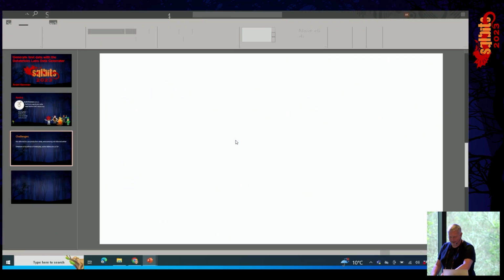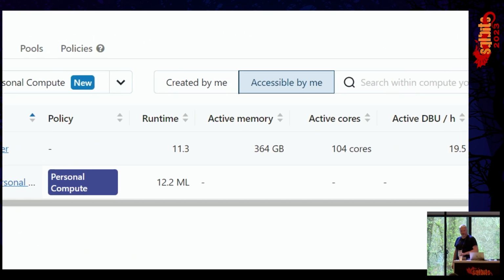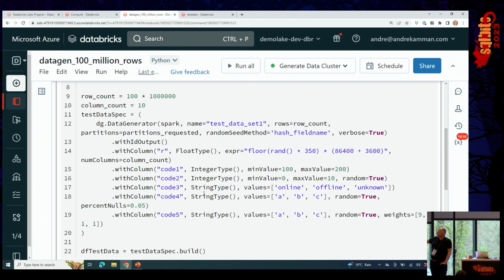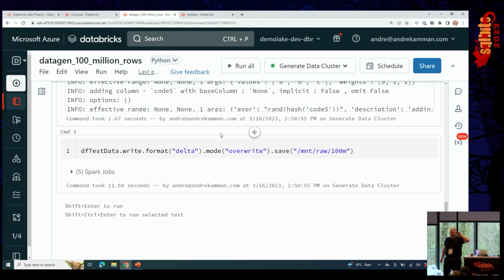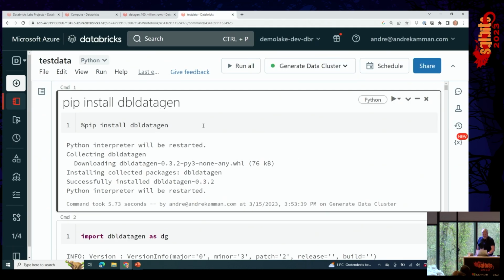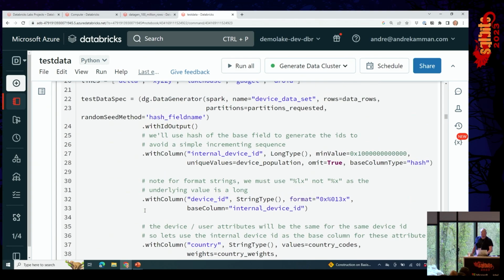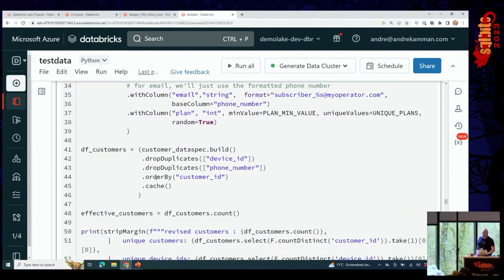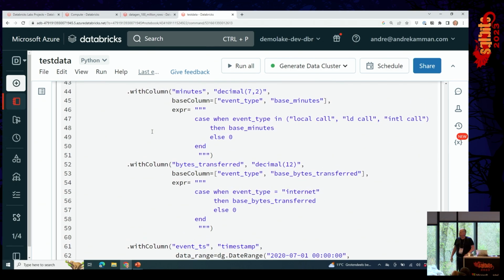Generate test data quick, easy and lots of it with the Databricks Labs Data Generator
We're not supposed to use production in dev right! But generating proper test data is not easy, get's even harder when you need quite a lot of it. I generate Terabytes of it, and without much trouble. Let me show you how!